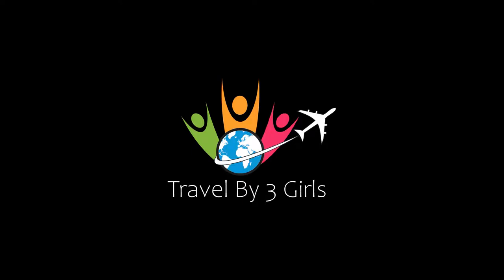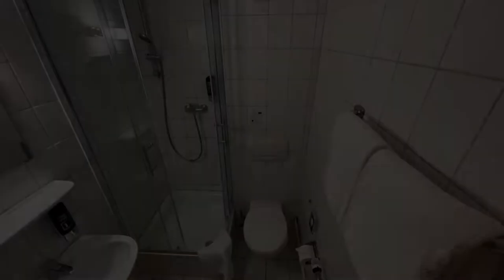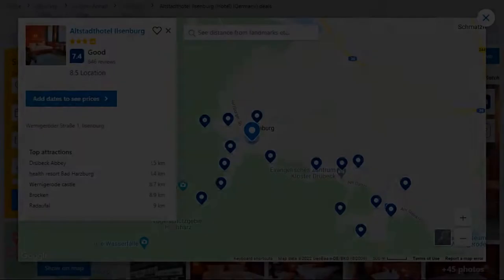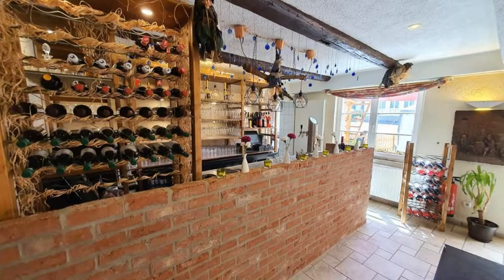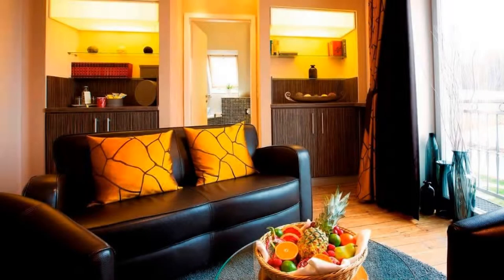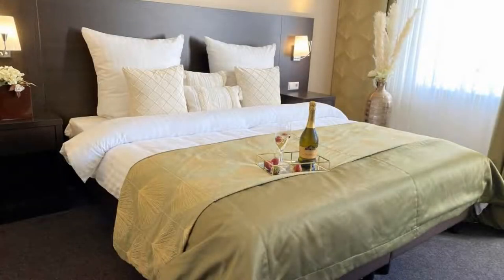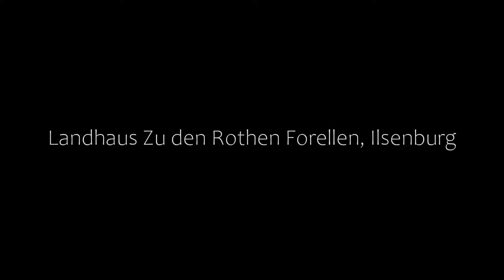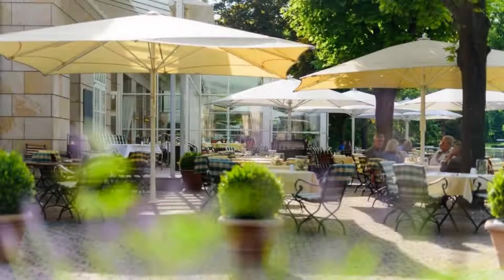Top 5 Recommended Hotels In Ilsenburg | Best Hotels In Ilsenburg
Queries Solved:
1) Top 5 Recommended Hotels In Ilsenburg
2) Top 5 Hotels In Ilsenburg
3) Top Five Hotels In Ilsenburg
4) Top 5 Romantic Hotels In Ilsenburg
5) 5 Best Hotels For Couples In Ilsenburg
6) Hotels In Ilsenburg
7) Best Hotels In Ilsenburg
8) Top 5 5 Star Hotels In Ilsenburg
9) Best 5 Star Hotels In Ilsenburg
10) 5 Star Hotels In Ilsenburg
11) Top 5 Luxury Hotels In Ilsenburg
12) Luxury Hotel In Ilsenburg
13) Luxury Hotels In Ilsenburg
14) Luxury Stay In Ilsenburg
15) Top 5 4 Star Hotel In Ilsenburg
16) Best 4 Star Hotel In Ilsenburg
17) 4 Star Hotel In Ilsenburg

Track Title: Fiesta de la Vida
Artist: Aaron Kenny